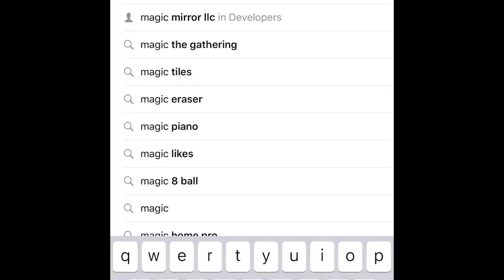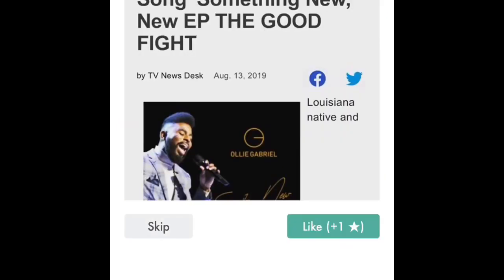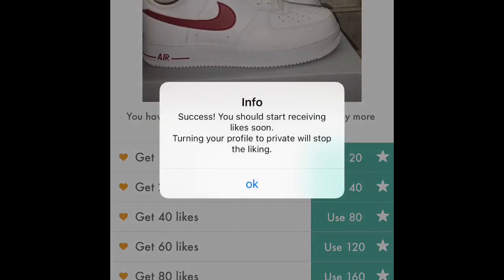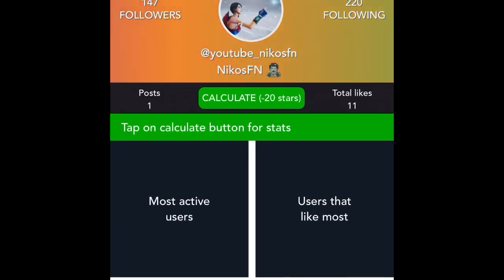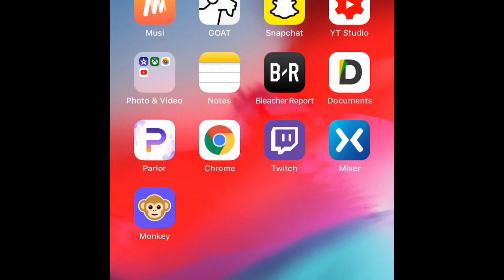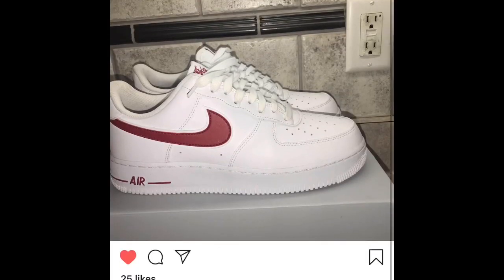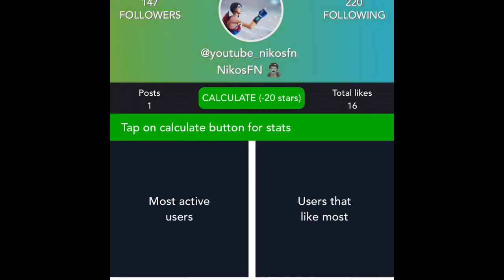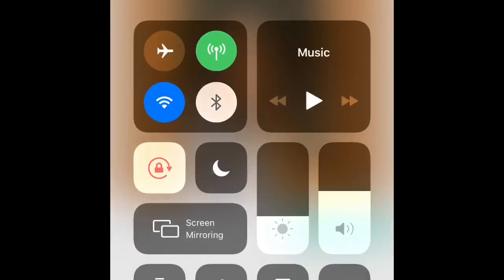*STILL WORKING* How To Get Unlimited Free Instagram Likes and Followers ✅ *FREE*